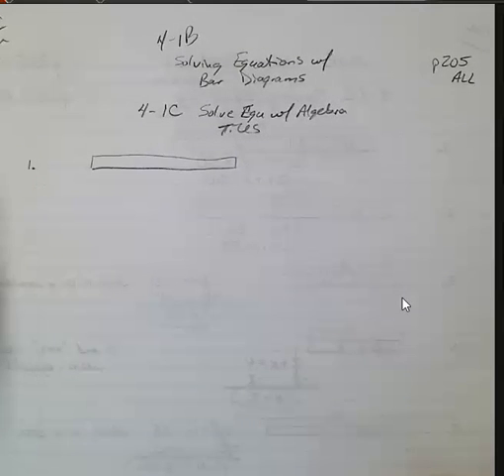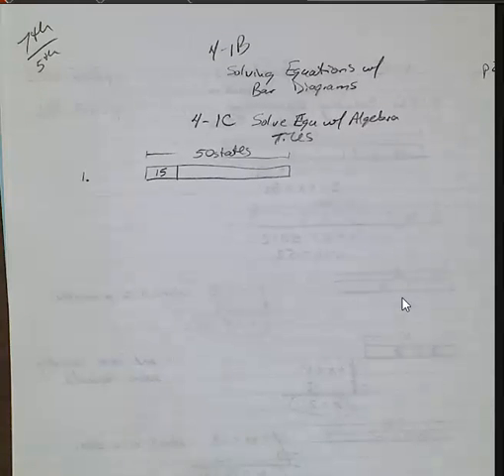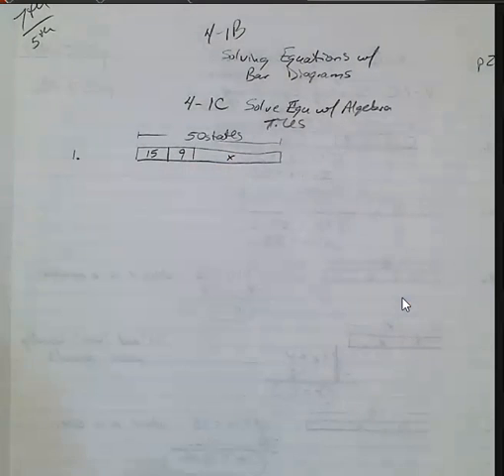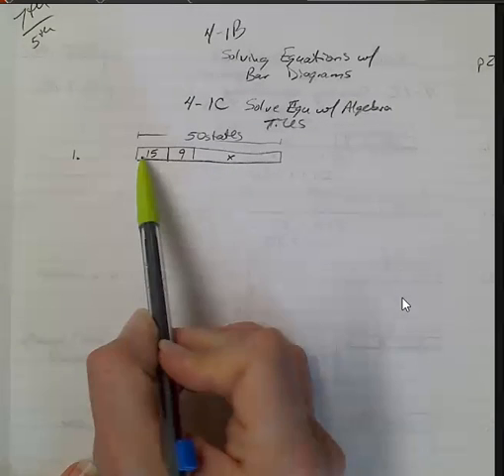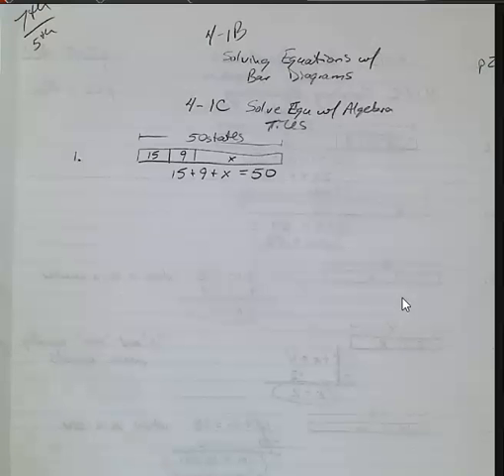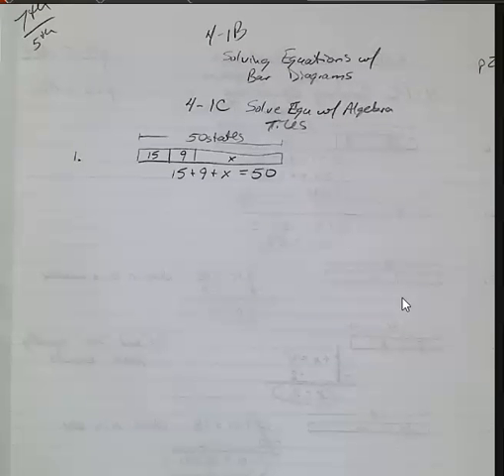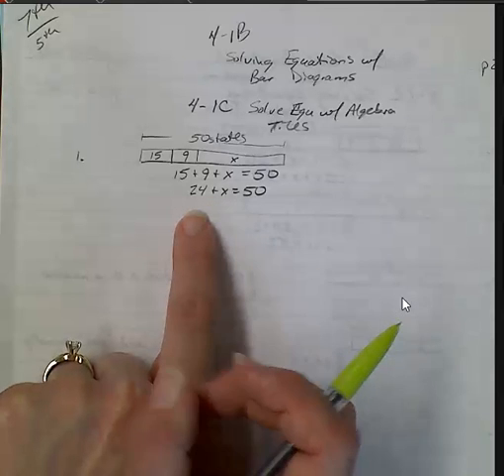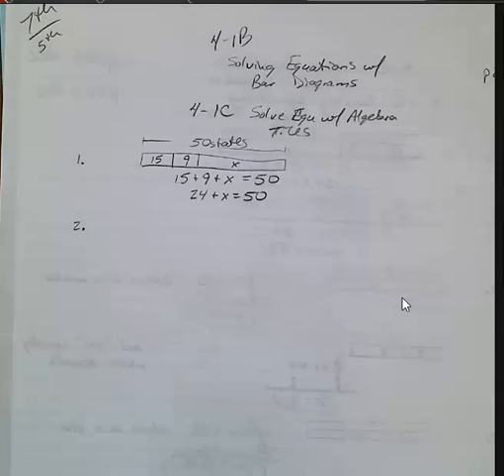4-1B Examples & #1-2